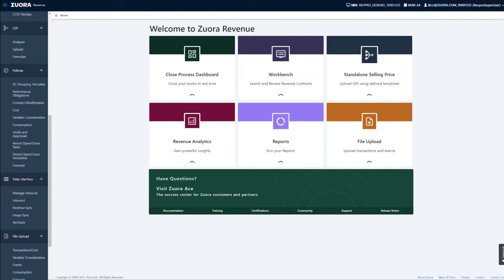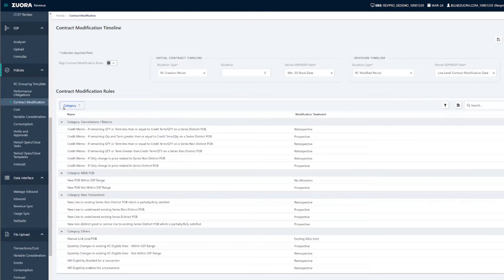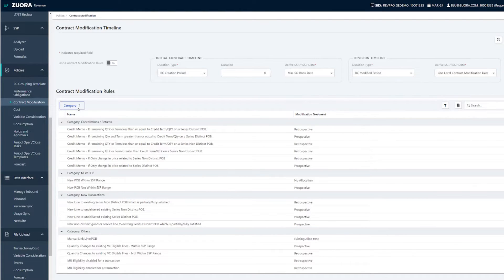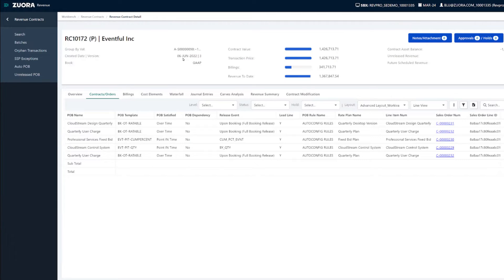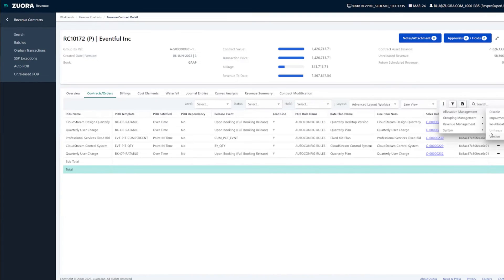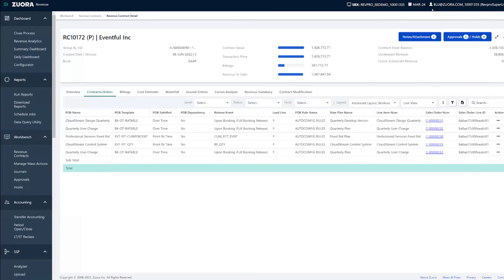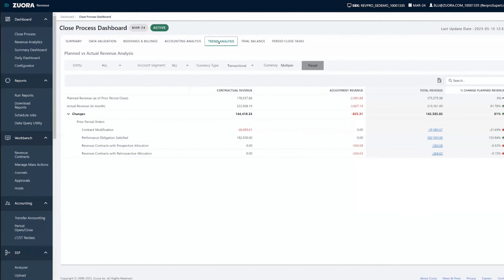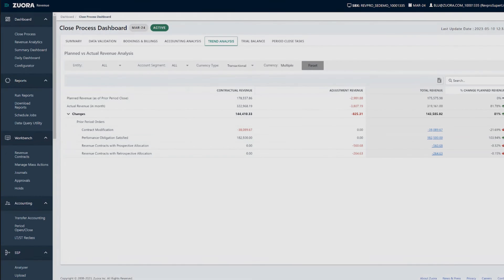Zuora Revenue Contract Modifications Micro Demo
Zuora Revenue is the only solution that can fully automate contract modifications at scale. Customers like Salesforce, Docusign, and Gainsight simply leverage our user configurable rules to support any revenue policy regarding contract changes. Forrester estimates accounting teams can reduce their time to perform contract modifications by up to 85% with Zuora Revenue. You can say goodbye to the error-prone nature of this complex process and reduce the costs it creates from IT customizations, long audits, and manual interventions.